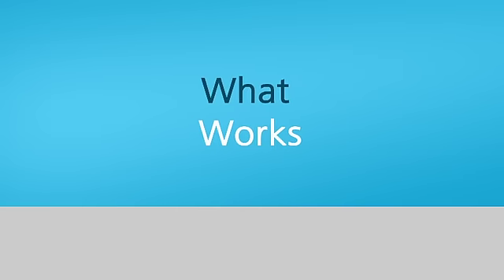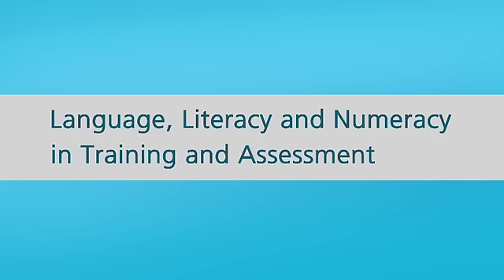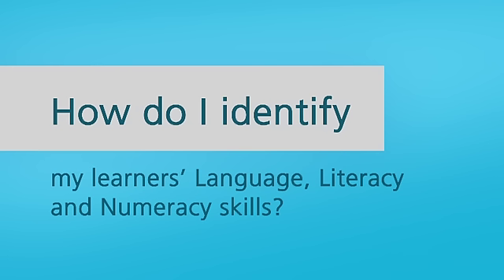7. How do I identify my learners' Language, Literacy and Numeracy skills?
Ideas That Work, has developed the What Works for LLN online library, of free LLN training and professional development videos.

There are 25 videos in the What Works for LLN library:

1. Why is Language, Literacy and Numeracy so important?
2. What has Language Literacy and Numeracy got to do with my role as a trainer and assessor?
3. Who needs support with Language, Literacy and Numeracy skills?
4. What are the Language, Literacy and Numeracy skills?
5. What is the Australian Core Skills Framework?
6. How do I know what Language, Literacy and Numeracy skills are required on the job?
7. How do I identify my learners' Language, Literacy and Numeracy skills?
8. What are the Language, Literacy and Numeracy demands of the training environment?
9. When is specialist LLN support needed?
10. Where to access LLN support
11. How VET and LLN Practitioners work together
12. Team teaching
13. Choose, customise and develop learning and assessment materials
14. Develop your learners' reading skills
15. Develop your learners' writing skills
16. Develop your learners' speaking and listening skills
17. Develop your learners' learning skills
18. Develop your learners' numeracy skills
19. VET practitioners talk about why it is important to do the
     TAELLN401A / TAELLN411 unit
20. How do you find out about the LLN skills of your learner group?
21. Working with a group of learners with different LLN levels
22. Talking with a learner about their LLN needs
23. LLN and assessment
24. LLN and oral assessment
25. LLN and written assessment

These LLN video segments can be used for:

• your own professional development as a VET practitioner or workplace trainer
• supporting the delivery of LLN specific units such as unit 'TAELLN401A / TAELLN411  Address adult language, literacy and numeracy skills'
• LLN professional development for RTOs and their non-training staff
• learners undertaking qualifications such as 'TAE40110 Certificate IV in Training and Assessment'.

Funded under the Workplace English Language and Literacy (WELL) Program by the Australian Government Department of Education and Training.